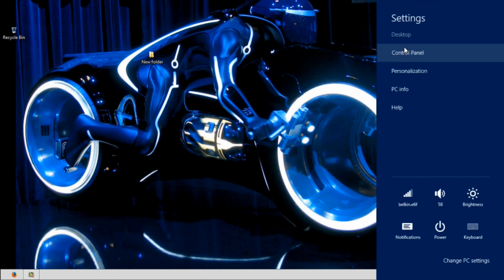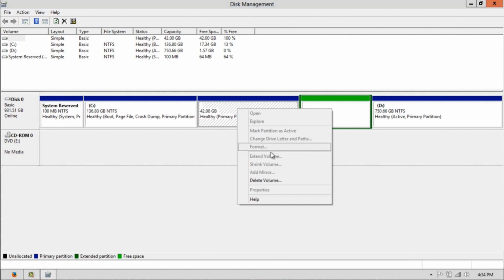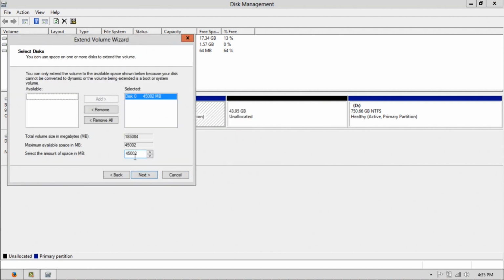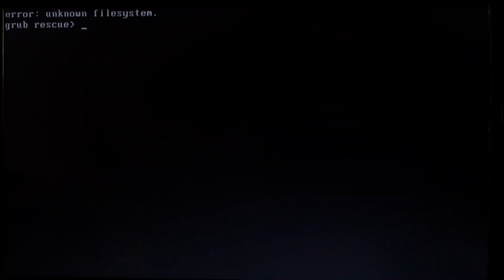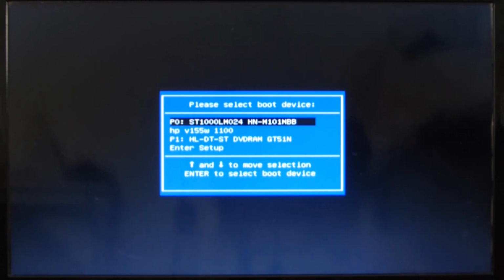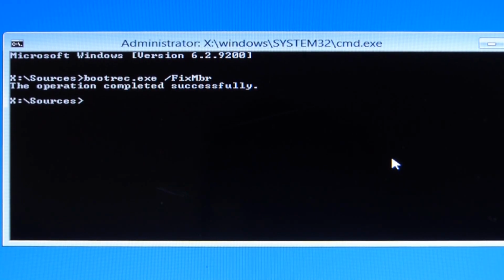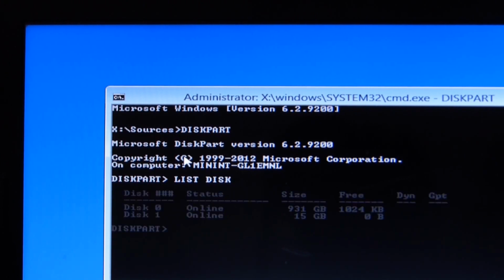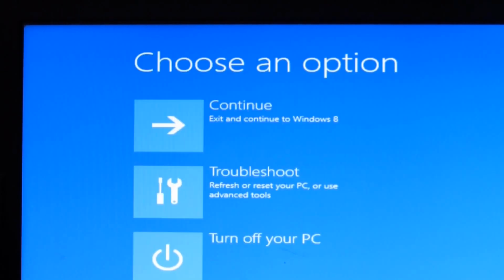How to Restore Windows boot loader After Deleting Linux and Grub loader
Hello Friends,
This video is about How to Delete Linux From Dual boot with Windows 7/8 and Restore Windows boot loader after Grub has been deleted and this will work for any linux OS whether its Ubuntu,Fedora etc or any other Linux OS.